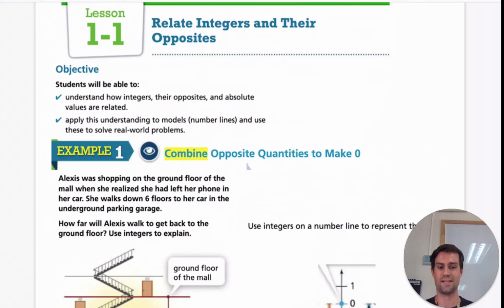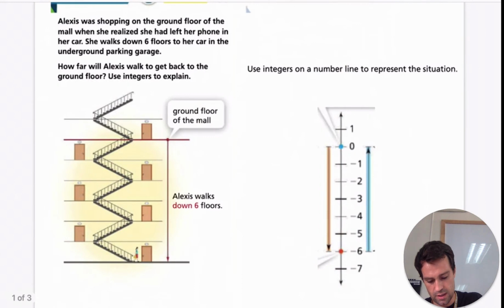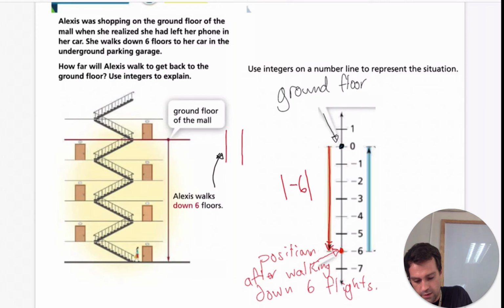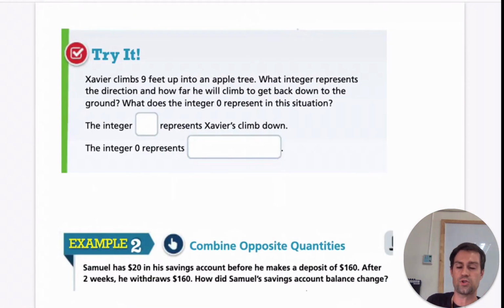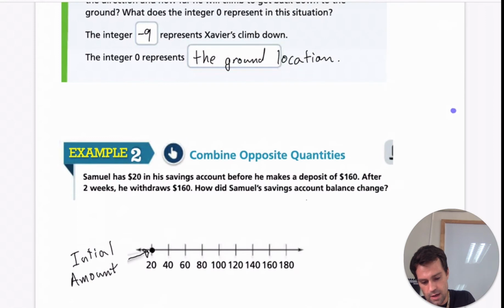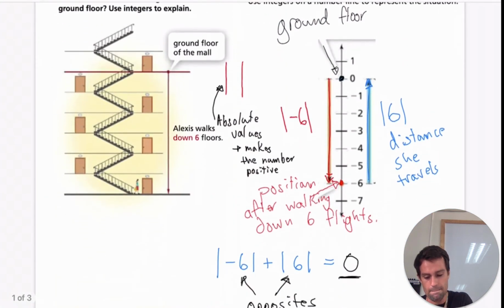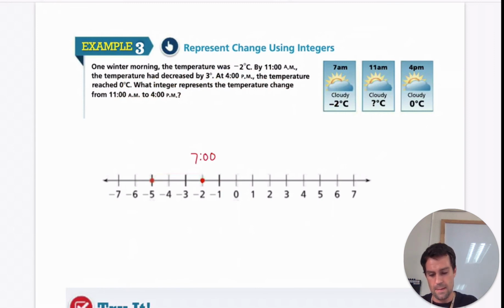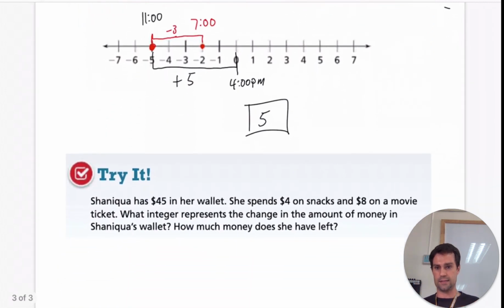Lesson 1-1 Relate Integers and Their Opposites